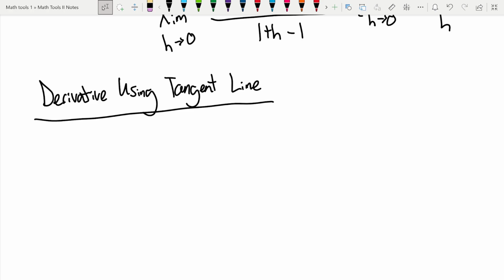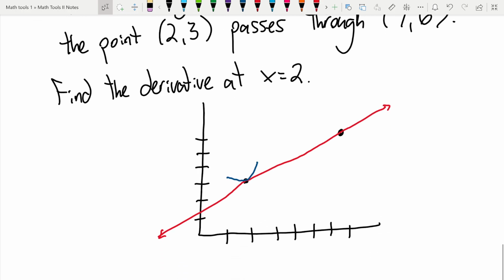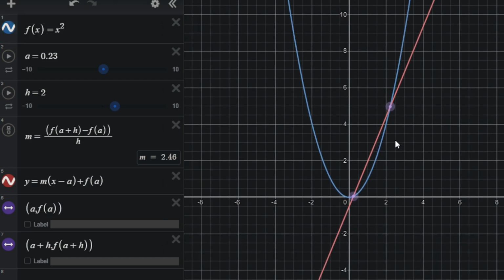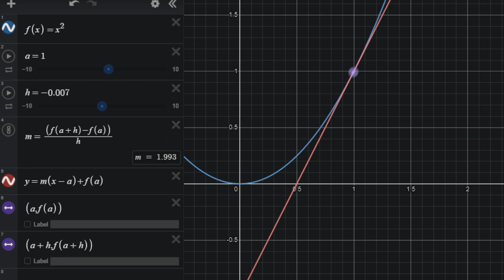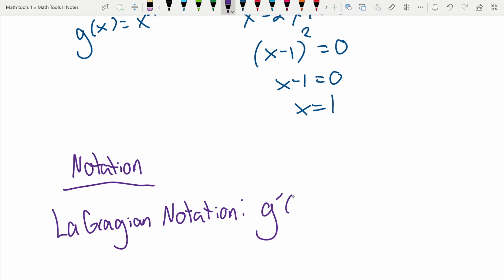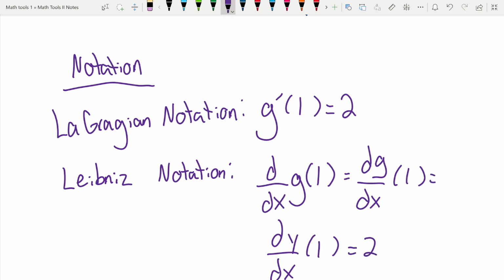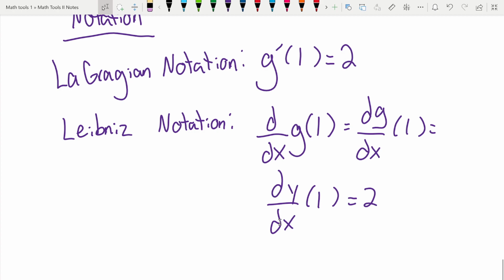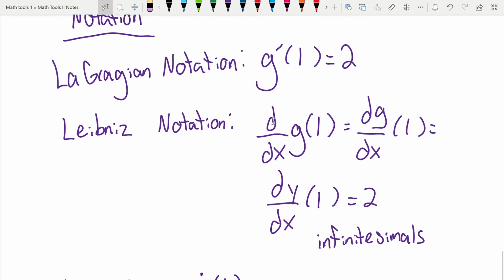3 Finding Derivative Given Tangent Line